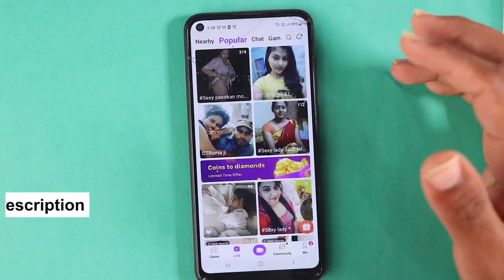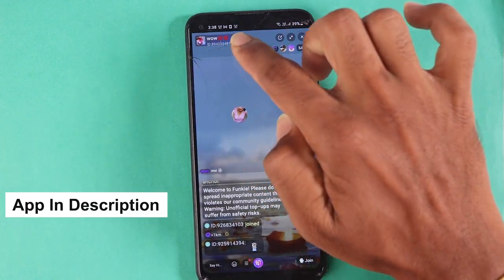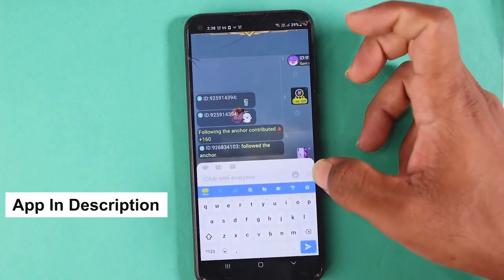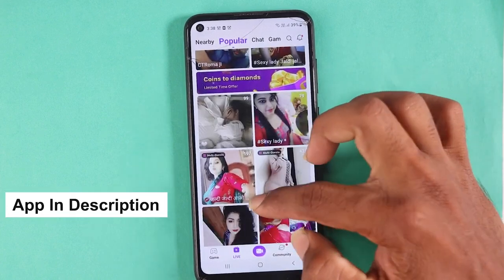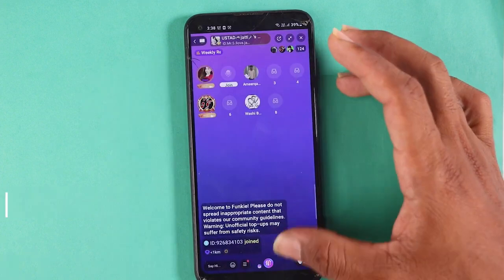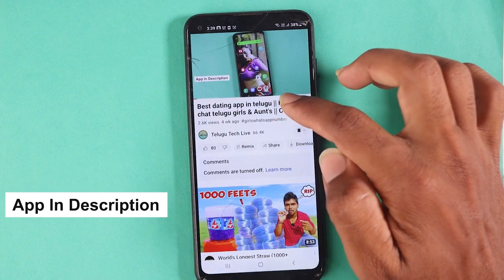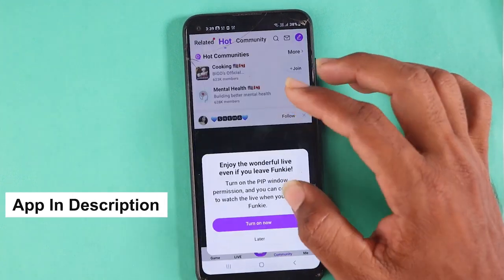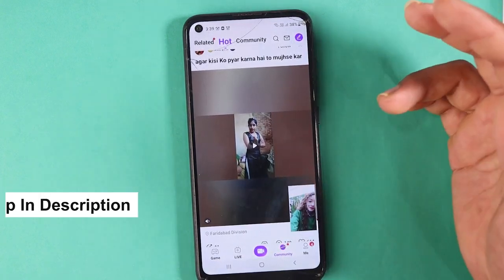Indian aunty Whatsapp number list 2023 / Desi girl Whatsapp number list 2023 | Telugu Tech Live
Topics Covered :
 - girls whatsapp number
 - how to find girls whatsapp number
 - how to get girls whatsapp number
 - whatsapp girls numbers
 - how to get girls whatsapp numbers
 - girls whatsapp numbers
 - whatsapp girls number
 - whatsapp number
 - whatsapp girls mobile numbers
 - girls whatsapp number app
 - girls whatsapp number list
 - girl whatsapp number
 - girls whatsapp numbers for friendship
 - whatsapp contacts numbers of girls
 - how to get girls whatsapp number hindi
 - girls whatsapp number
 - whatsapp number
 - whatsapp girls number
 - whatsapp girls numbers
 - girl whatsapp number
 - girls whatsapp numbers
 - find girls whatsapp number
 - girls number
 - find any girls whatsapp number
 - find girls whatsapp number in tamil
 - whatsapp girls contacts
 - whatsapp numbers
 - best dating apps
 - dating app
 - best dating app
 - dating apps
 - best mobile dating apps
 - best free dating apps
 - which is best dating app
 - online dating tips
 - online dating
 - best dating app for relationships
 - free dating apps
 - best online dating apps
 - best online dating app
 - best dating app in india 2022
 - best dating apps in india
 - mobile dating app
 - best free dating app
 - dating advice
 - the best dating apps
 - best dating app 2022
 - best dating apps 2022
 - girls whatsapp number
 - whatsapp girls numbers
 - girls whatsapp numbers
 - whatsapp girls number
 - real girls whats app number
 - girls numbers
 - girls whatsapp number pakistan
 - girls number
 - girl whatsapp number
 - girls whatsapp number 2022
 - girl number whatsapp online
 - girl number
 - girl number app
 - girl whatsapp number
 - girls whatsapp number
 - girl whatsapp number app
 - girls number 2022
 - girls number
 - girl number list
 - girl whatsapp number app download
 - girl number search for whatsapp
 - girl whatsapp number 2022
 - girl whatsapp number list
 - chatting
 - girls whatsapp number
 - girl whatsapp number
 - how to impress a girl on chat
 - how to impress a girl
 - girls chatting app
 - online chatting dating apps
 - whatsapp girls numbers
 - whatsapp girls number
 - online chatting
 - girls chatting app free
 - whatsapp girl number
 - girl chat app
 - girls chatting number
 - chatting with girl online
 - best online girl chatting app
 - girls number
 - how to make free video call with girls
 - video chat
 - video chat with strangers app
 - how to chat with a girl
 - video call
 - random video chat app
 - free app to chat with girls
 - how to chat with girls
 - video chat app
 - free video call app girl
 - best free video chat only girls live
 - how to chat with a unknown girl on facebook
 - live video chat with girls
 - video chat call with girls
 - how to chat with unknown girl on whatsapp
 - how to chat with girl on whatsapp
 - how to chat with a girl on instagram
 - how to chat with girl
 - how to talk to girls
 - how to impress a girl on whatsapp
 - how to keep a conversation going with a girl
 - how to chat with a girl on facebook
 - how to chat with a girl on whatsapp
 - how to chat with your crush
 - how to chat with girl telugu
 - how to make a girl like you
 - how to impress a girl in india
 - how to impress your crush
 - how to get a girl
 - impress a girl
 - how to attract a girl
 - how to get a girl to like you
 - how to impress girl
 - how to impress any girl
 - how to impress a girl in school
 - how to impress girls
 - how to impress a girl you like
 - how to impress a girl in bangla
 - how to get a girlfriend
 - how to impress a girl in first day of school
 - best video call app with girl
 - video chat
 - video chat app
 - video chat app free
 - video call
 - video chat girls
 - only girl video chat app
 - girl video chat app free
 - random girl video chat app